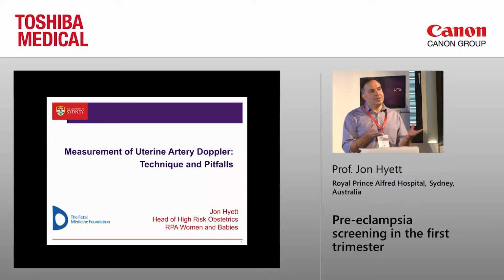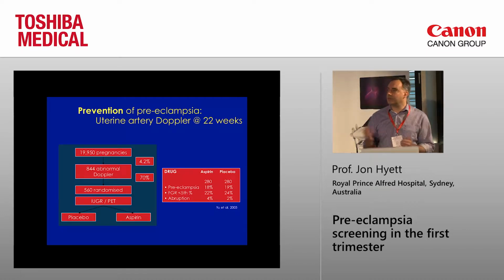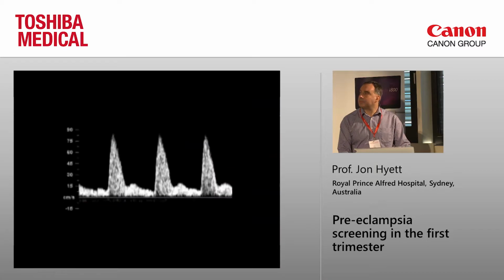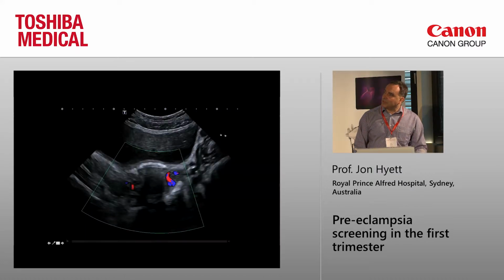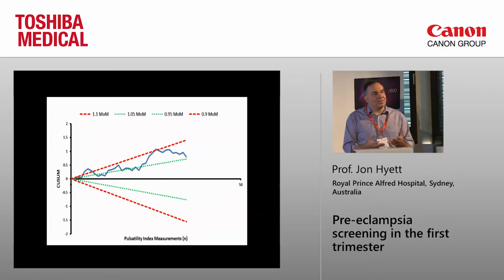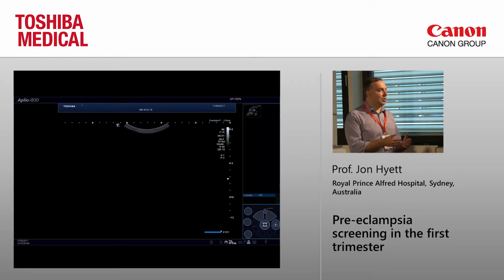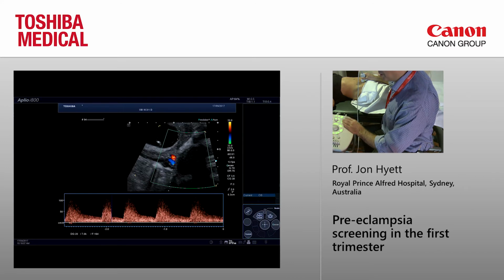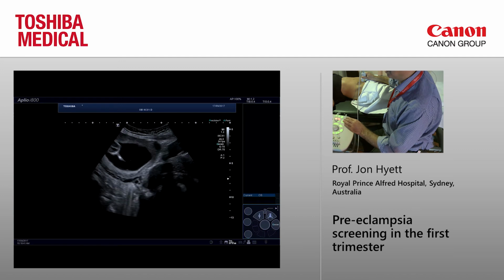Prof. Jon Hyett at ISUOG 2017 - "Pre-eclampsia screening in the first trimester"